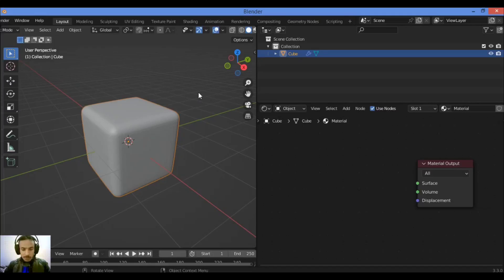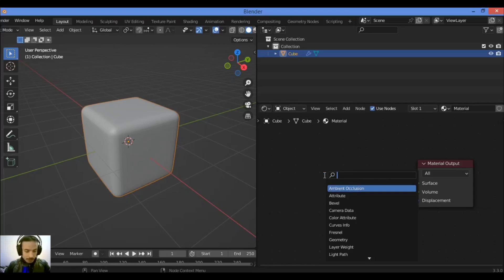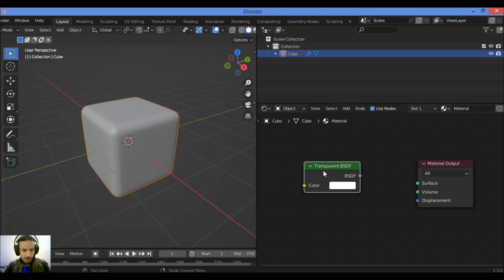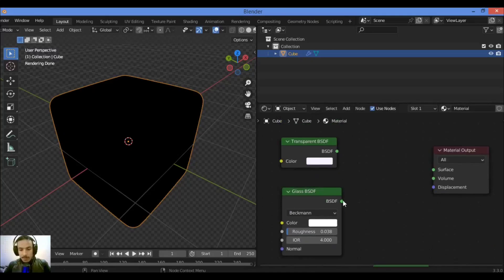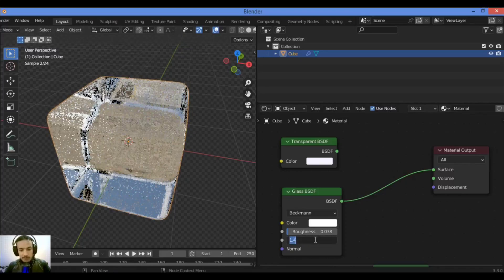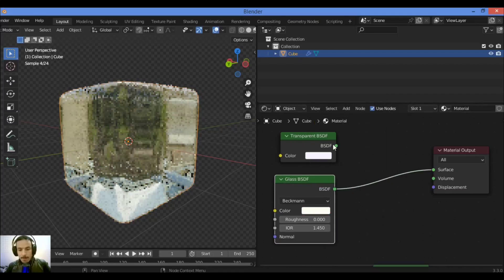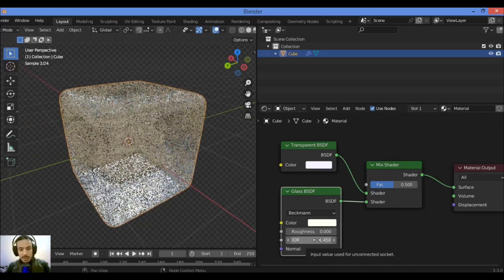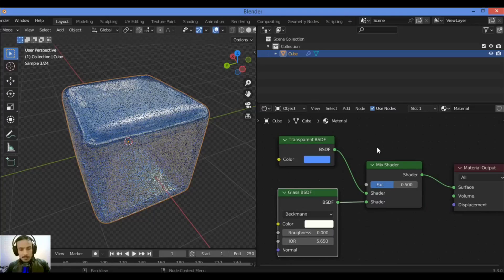Transparent BSDF node in Blender | Blender shader nodes tutorial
Transparent BSDF node :
The transparent shader can make your object invisible in rendering. It only has one input: Color. An RGB value of 1,1,1, pure white, will make it 100% transparent, all values in between true white and pitch black will be influencing the material in
terms of transparency (brightness)
and color modulation (hue /saturation).
The transparent shader is not physically correct, so in photo realistic renderings it will usually be mixed into the material by a factor. One example would be a leaf texture. Nobody will examine every single leaf on a tree, so it’s worth cheating a bit to save computing power. You can use a
texture where there is a leaf on a transparent background, use the image’s alpha output as a factor for a shader mix node, to cut out the leaf of a single face, instead of modeling the geometry.